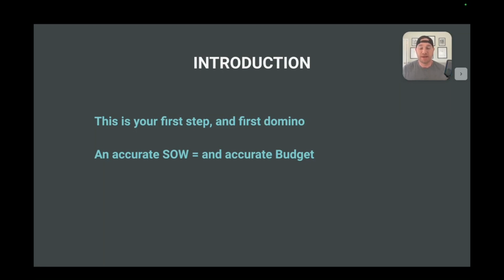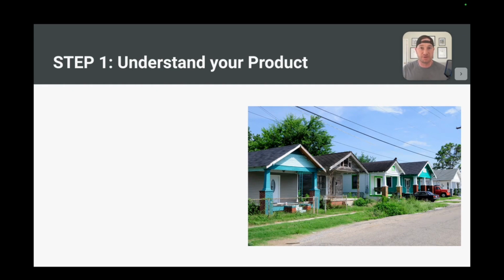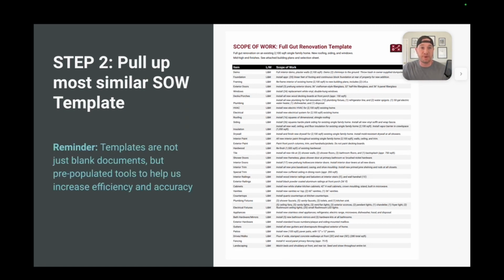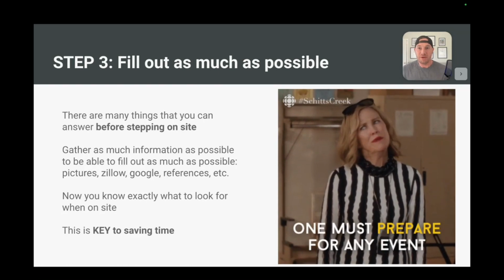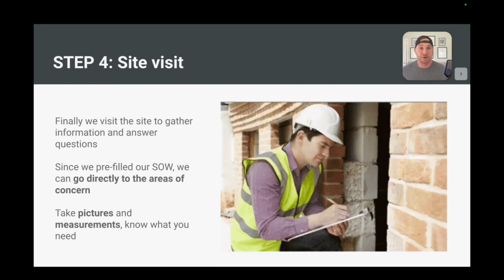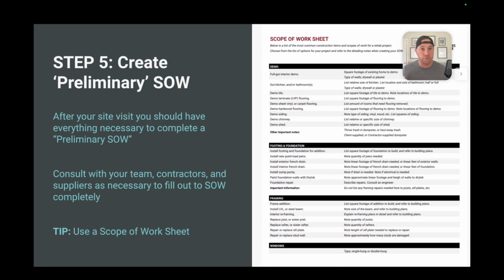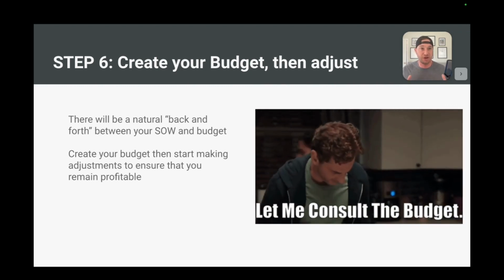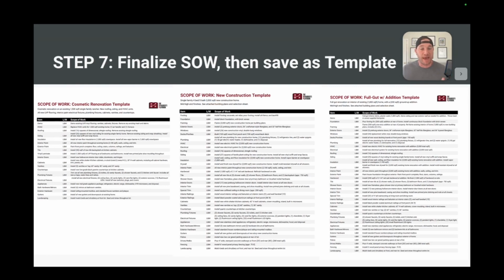How to Create Your Scope of Work, for Rehabs and New Builds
Your Scope of Work is not only the first step of the Project Management process, but it also may be the most important. In this video I give you the steps and the tools that are necessary to create an accurate SOW with efficiency.

One of the most common problems that I see with Rehabbers and Builders is that they spend hours on this step, which can be deflating and can kill momentum. Another common problem is creating a SOW that is inaccurate, resulting in inaccurate budgets, bids, and schedules.

This video provides 7 clear and simple steps for creating your SOW, and within these steps you will see how we leverage tools such as Scope of Work Templates and our Scope of Work Sheet. With these tools and processes I can promise that you will achieve more accuracy while spending only a fraction of the time creating your SOW.

On our YouTube channel, we received a ton of great feedback on our video where we discuss how to format your Scope of Work, so I figured that this would be the perfect complimentary video to help expand on the topic.

If you are interested in more Project Management Training for Rehabbers and Builders, please consider joining our group, The Rehabber's Playbook! We not only do full and in-depth training, but we also give case studies, templates, project management documents, software training, and everything else you need to rehab and build properties with more success.

🔑 *Join the TRP Community*
TRP gives builders & rehabbers real systems, support, and a crew to help you finish strong.